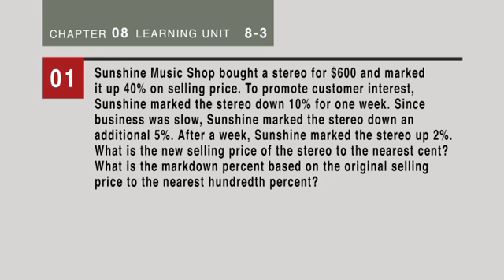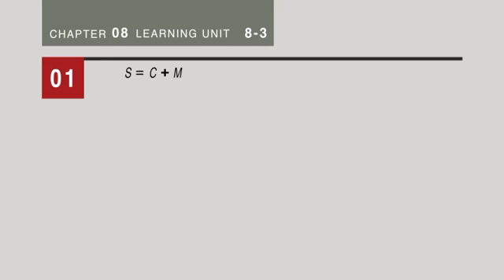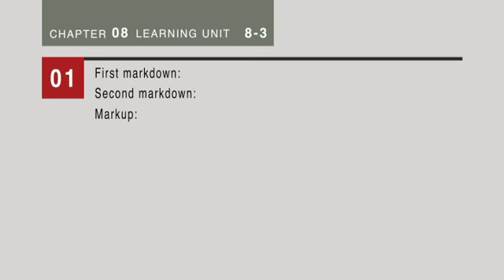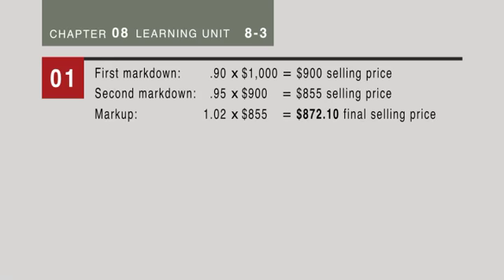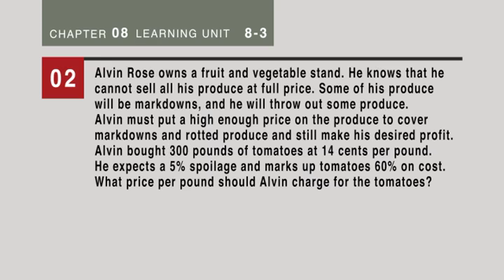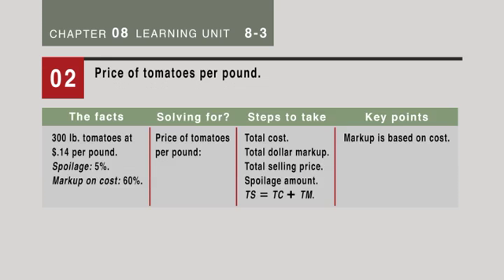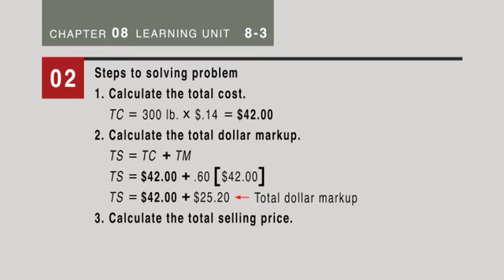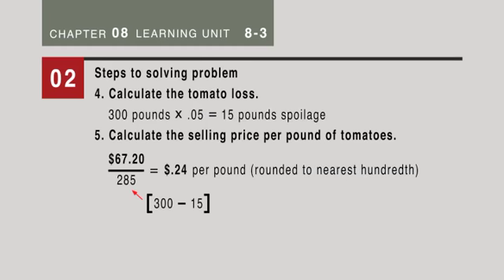Learning Unit 8-3 Video